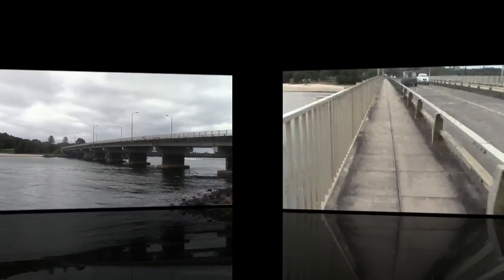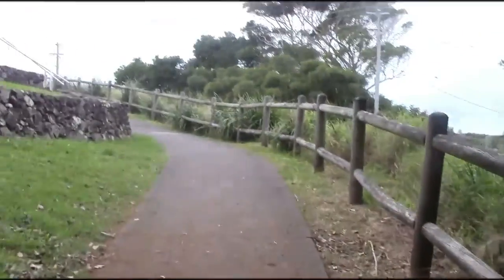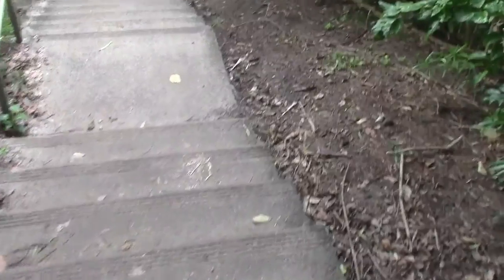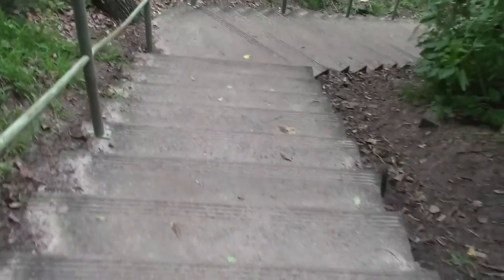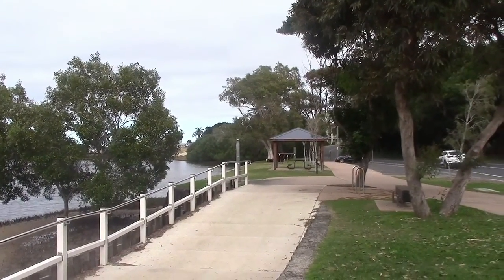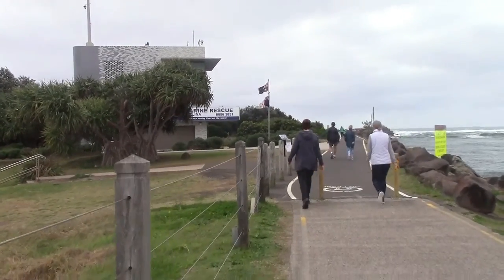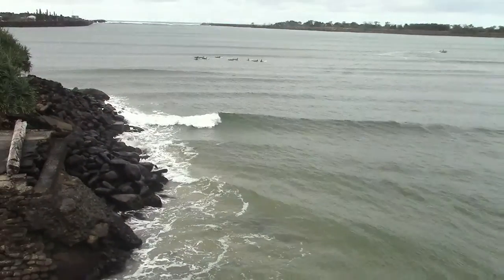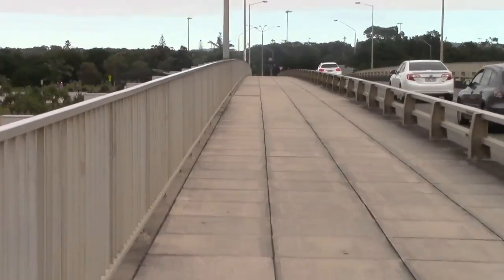BALLINA COASTAL WALK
My coastal walk from Missingh ham Bridge to Shaws Bay and the North Wall